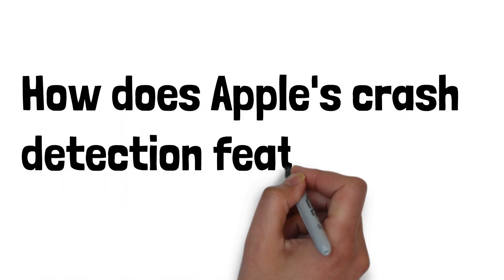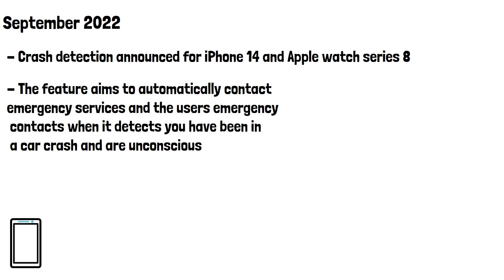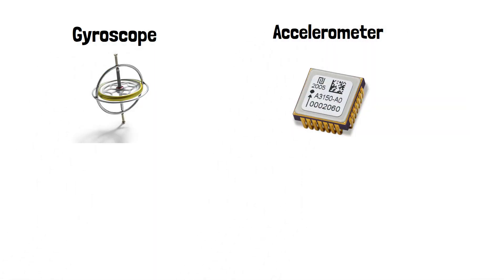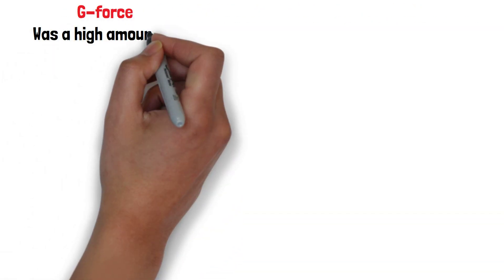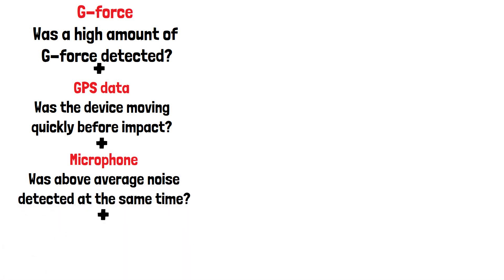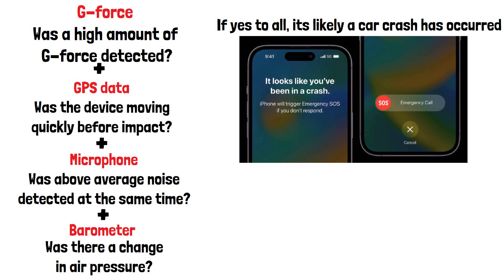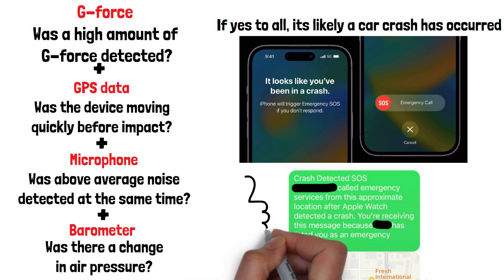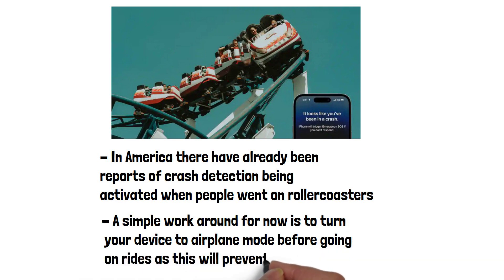How does Crash Detection work? iOS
How does Apples crash detection feature work?

In September 2022 apple unveiled their new feature for iPhone 14 and apple watch series 8 known as crash detection. The feature aims to automatically contact emergency services and the users emergency contacts when it detects a you have been in a car crash and are unconscious.  The emergency services will be sent a message saying: "The owner of this iPhone was in a severe car crash and is not responding to their phone" Lets have a look at how this feature works and how it detects you've been in a crash.
2 components in the phone known as the gyroscope and the accelerometer detect motion and speed. The new accelerometer in the iPhone 14 and apple watch 8 make it capable of detecting G-force up to 256G's according to apple. No human has ever survived G force of more than 214G's for context.
GeForce isn't the only thing used to calculate if the device has been in a car crash. GPS data is combined with this to confirm if the device was moving at high speed before the high g force was detected. The microphone in the device also detects if above average noise was detected at the same time. The device also has a barometer that detects air pressure, if the cars airbags are activated this sensor will detect the change in air pressure.
The data from all these sensors is then combined to determine if a car crash is likely to have occurred, if its likely a crash has happened. The device will then trigger an emergency sos notification with an alarm to attract attention, which you have several seconds to cancel. The message will then be sent to emergency services and emergency contacts you have selected yourself. Here is a screenshot of the message that your emergency contacts will receive, it even includes a map with the location of the accident.
Overall this is a fantastic feature that will likely save many lives over the next few years. Its not without its faults though, in America there have already been reports of crash detection being activated when people went on rollercoasters. Apple have indicated they are fixing this in the next ios update, a simple work around for now is to turn your device to airplane mode before going on rides as this will prevent the emergency call being made.